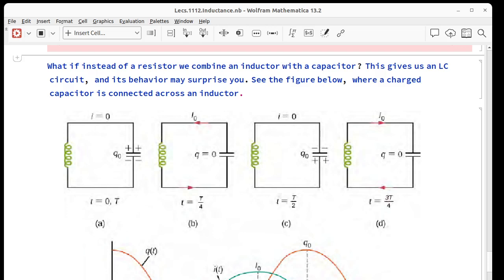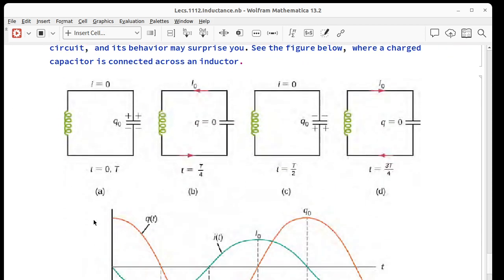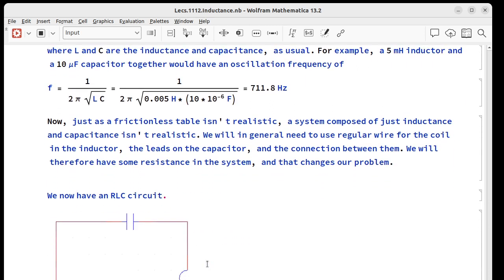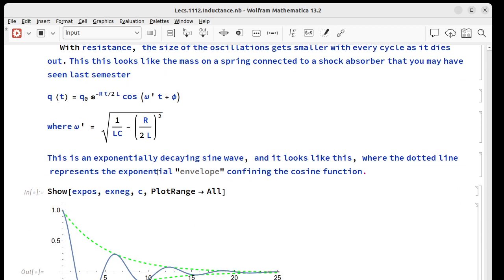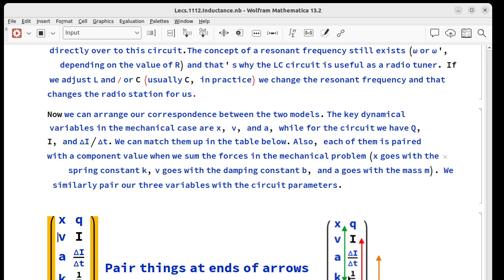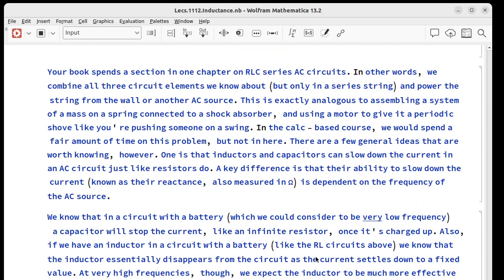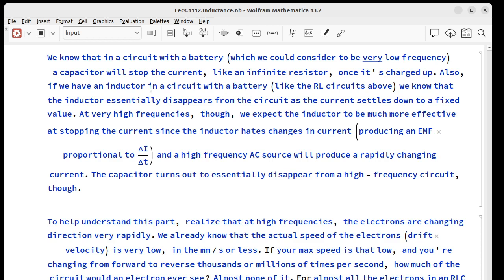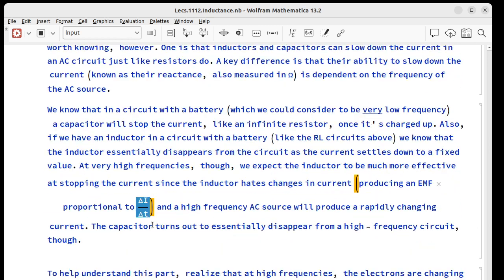LC AC RLC 1112 Lec 33